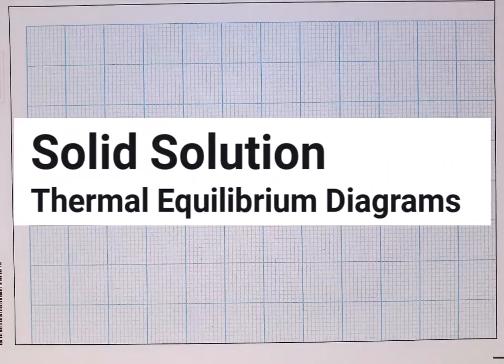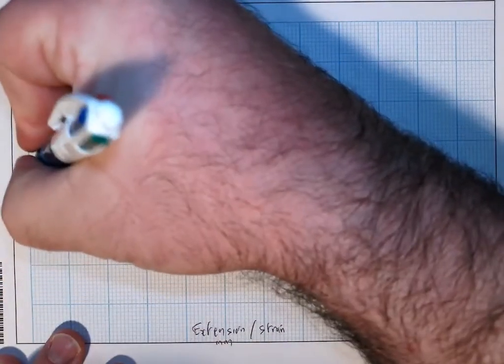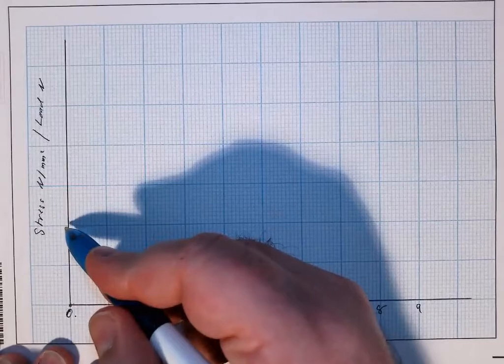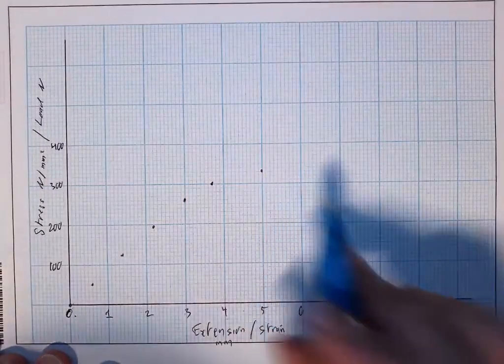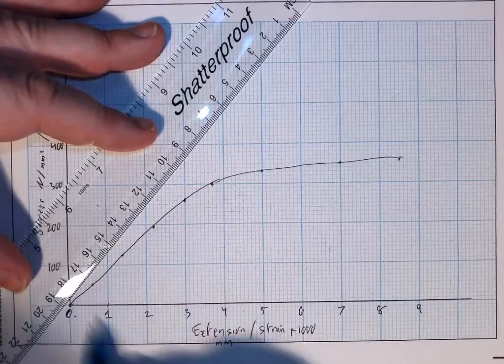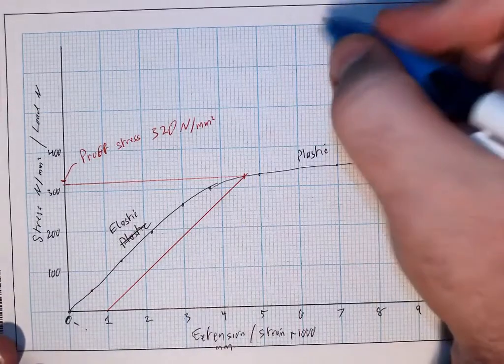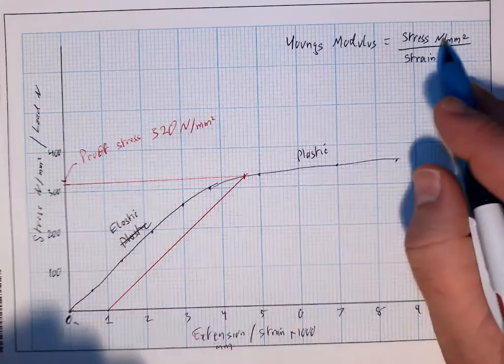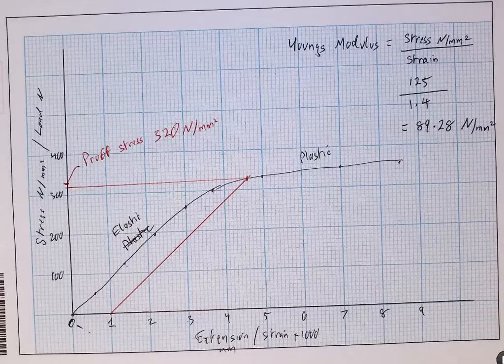LC Engineering Q2 Stress Strain diagram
A walkthrough in how to answer the Stress Strain Diagram in Leaving Cert Engineering